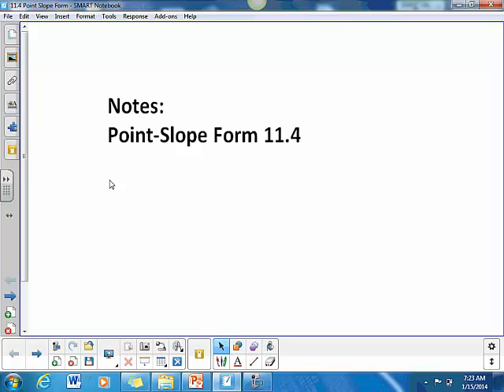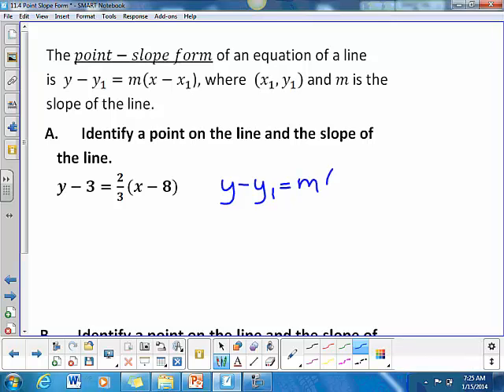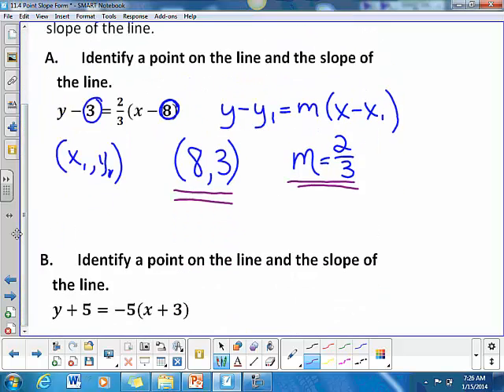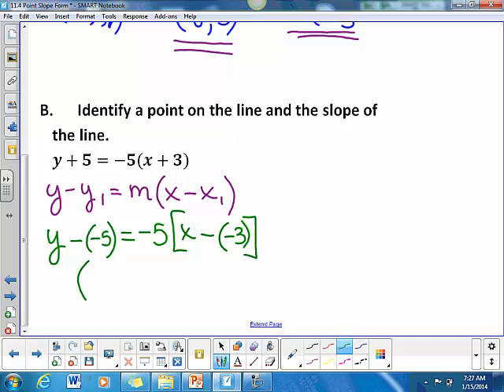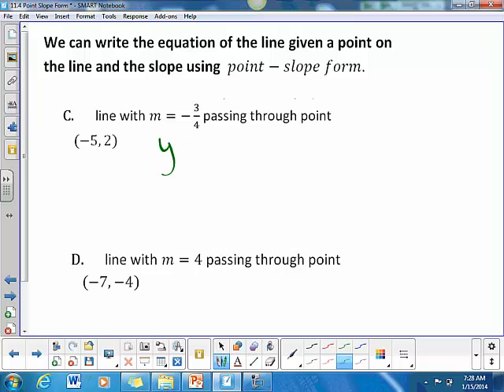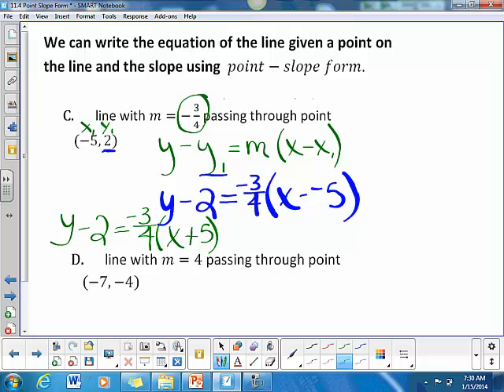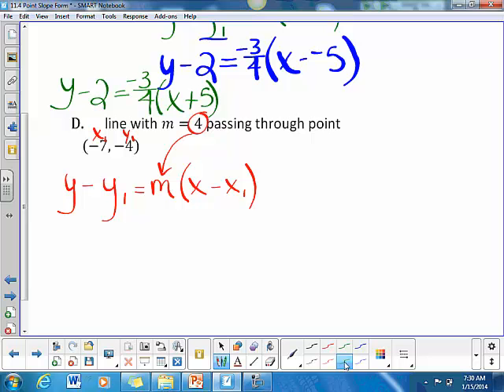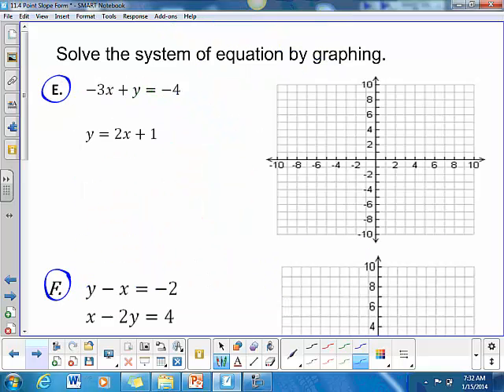11.4 Point Slope Form Smart file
Smart file for 11.4